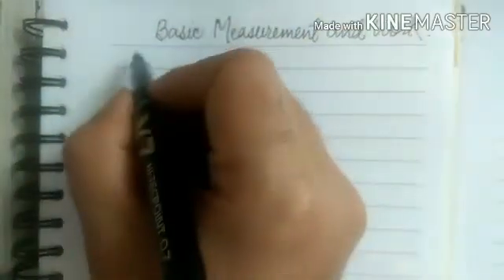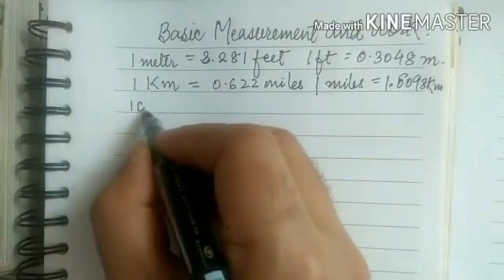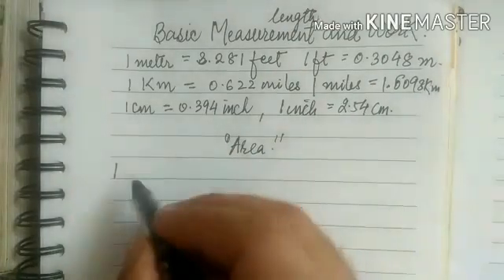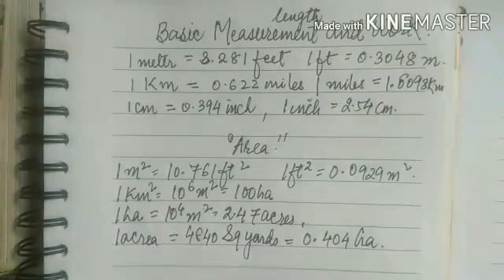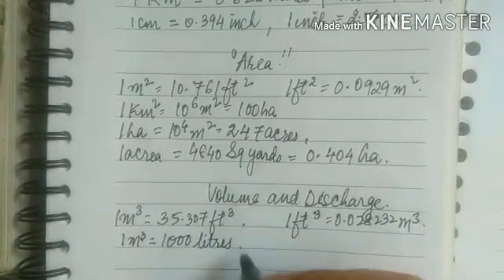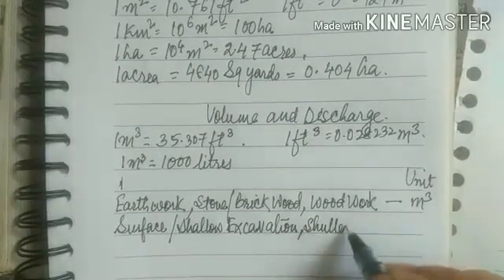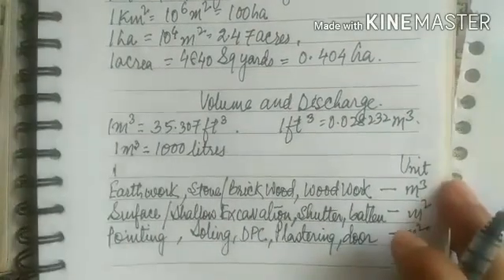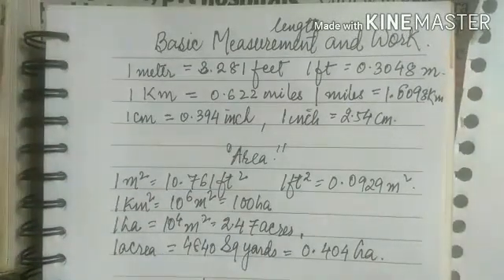Estimating & Costing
Video Lecture on Estimating & Costing, SBCET, JAIPUR